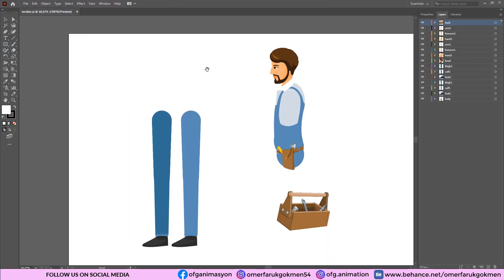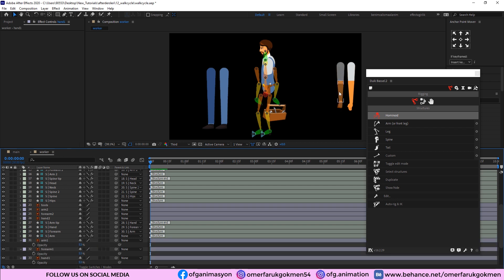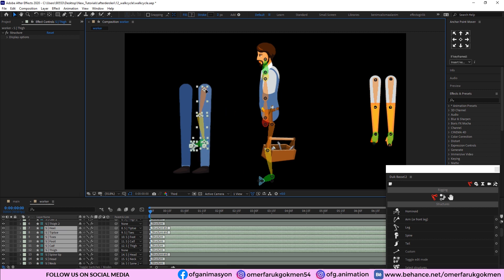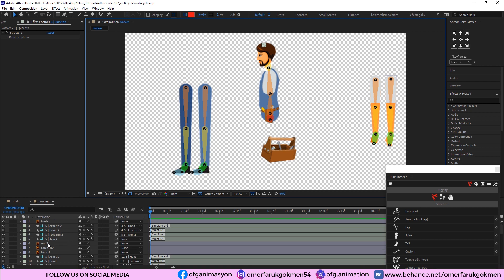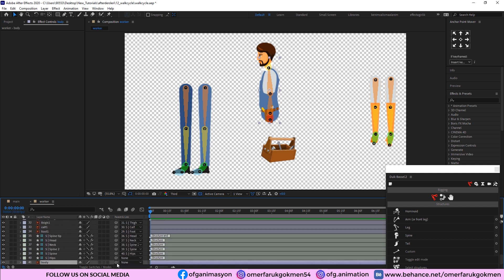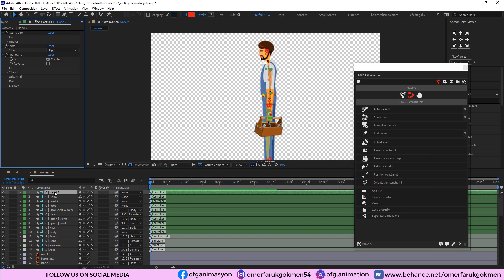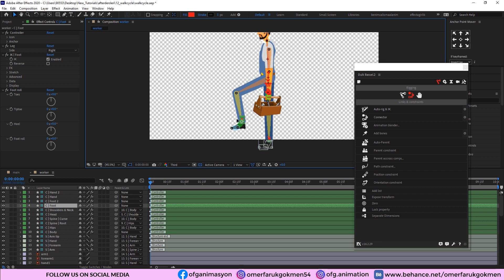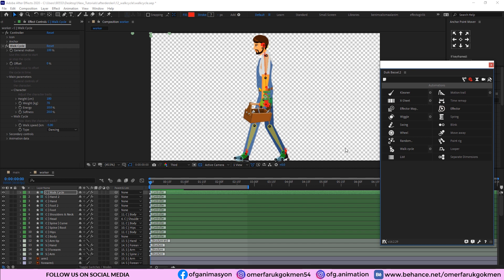Quick and Easy Walk Cycle Animation (Part I) (DUIK Bassel) | Adobe After Effects Tutorials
In this tutorial, we are going to make a walk cycle animation. For more detailed information, please click SHOW MORE DETAILS.

⤷ 00:00 Preview and Subscribe :)
⤷ 00:34 Creating structures
⤷ 07:04 Parenting layers with structures
⤷ 08:17 Building character
⤷ 10:09 Rigging
⤷ 12:22 Walk cycle
⤷ 14:14 Outro and Subscribe :)

Thank you very much.